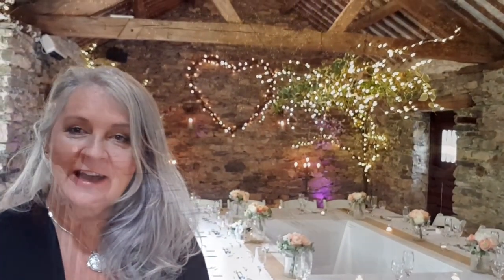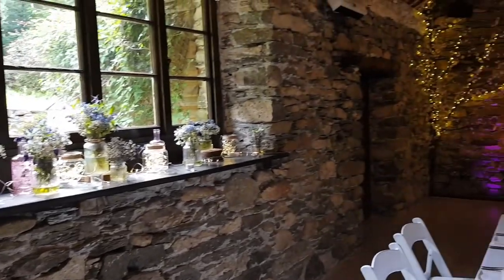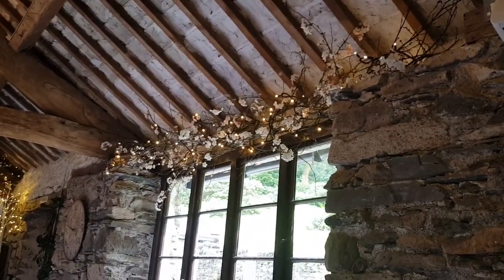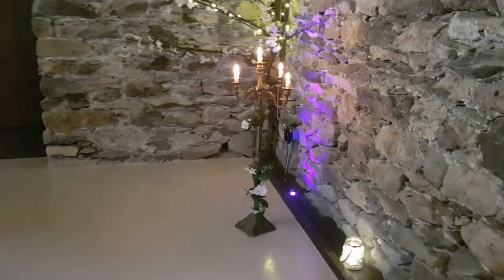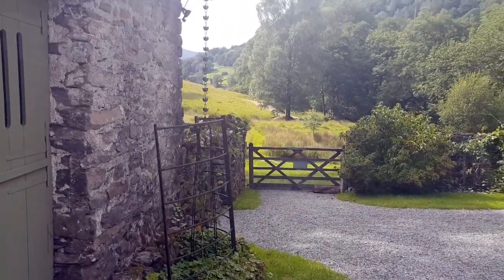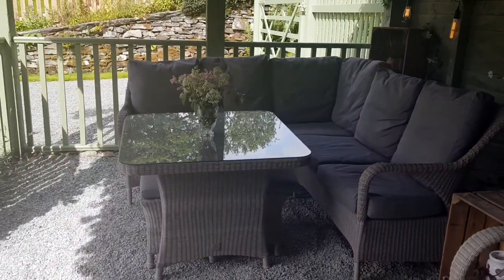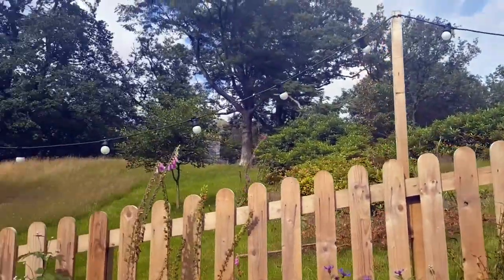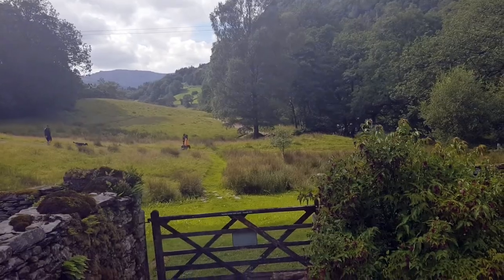02 VIRTUAL TOUR - Cote How Luxury Lake District Barn Weddings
Welcome to Cote How, the Lake District's finest exclusive-use intimate barn wedding venue, where you will enjoy the most relaxed, hassle-free, magical wedding experience.

Imagine exclusive use in our friendly home-from-home venue with a sparkle of magic and a lot of love right in the heart of the most stunning Lake District scenery!

We get it - You only plan to marry once, and that can be pretty daunting for some, right?
So whether eloping just the two of you or planning a luxurious weekend wedding for 24, you will be blown away by how easy your wedding planning will be.
Our expert planning services are all part of the service, and as we are dubbed the "golden stars of the wedding industry", so you can trust us to bring your wedding vision to life.

What our couples say...
"Cote How oozes class and quality, and we felt incredibly privileged to have spent our special day in a place filled with so much love".

Let Cote How's owner and Wedding planner, Caroline, give you a personalised tour around our Award-Winning Barn Wedding Venue.

Cote How hosts the most exquisite, enchanting, intimate weddings here in their historic 16th Century Lakeland barn.
The country house and barn wedding venue are set high on a hill overlooking the Rydal Valley between Ambleside and Grasmere, right in the heart of the Lake District National Park. Now a UNESCO world heritage site, the National Park welcomes over 16 million visitors each year to the is a stunning area of outstanding natural beauty.
You can understand why Cote How is so popular with Lakes Lovers. This stunning natural beauty spot was home to William Wordsworth and inspired his poetry. It also attracted many famous artists, philosophers, poets, and even film crews over the years. Our boathouse features in the 1981 film "The French Lieutenant's Woman" closing credits starring Meryl Streep and Jeremy Irons.
Cote how was home to Frederick Yates, who painted Woodrow Wilson here in his studio in 1906. Rydal and the stunning Rydal Water was a magnet for people like Keats, Shelly and John Ruskin too.
Lovers flock here and often pop the proposal question on the shores of the quaint, unspoilt Rydal Water.
Cote How is ideally located and naturally secluded by river fell, and lake and is "The perfect place to get married!"

and get in touch to start planning your ideal intimate wedding now!

Cote How specialises in smaller, more intimate elopements and weddings from 2-32 people.